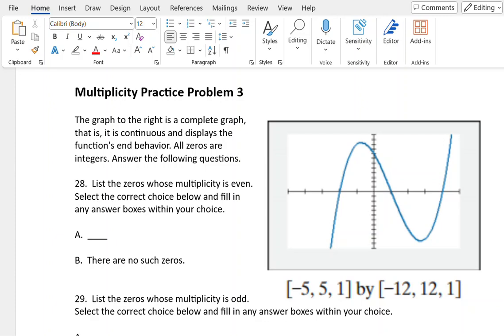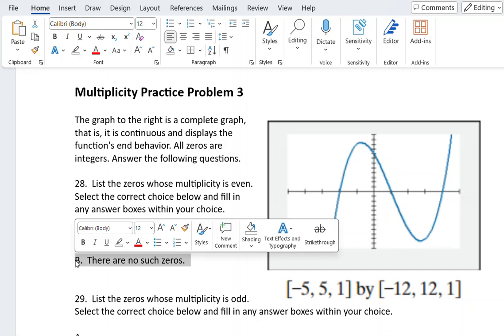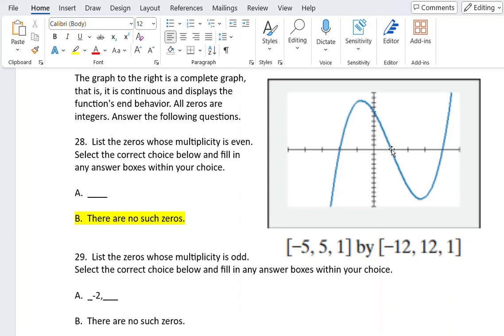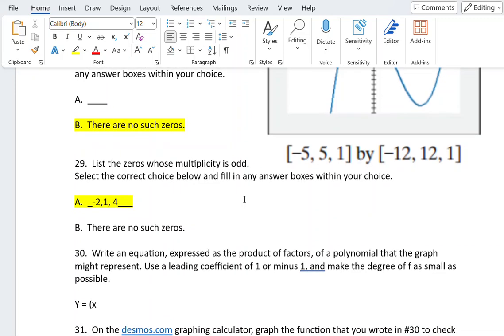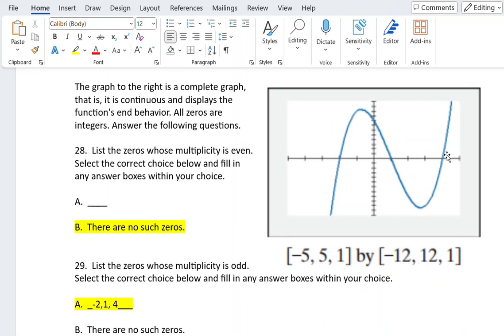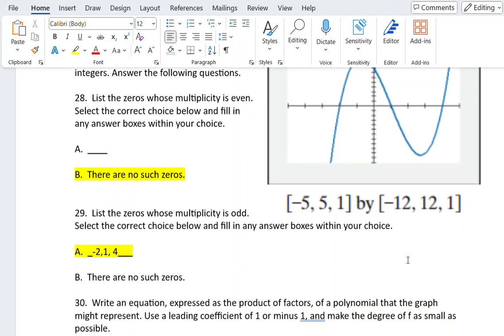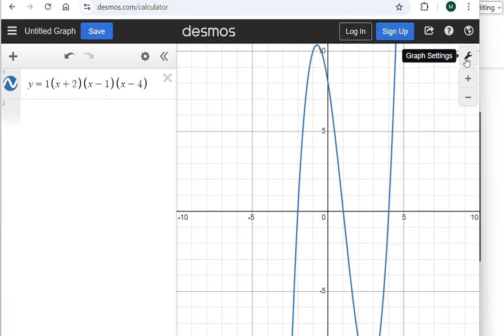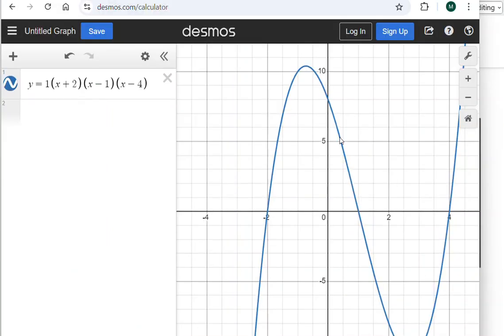Section 3.2 Video: Multiplicity Practice Problem 3